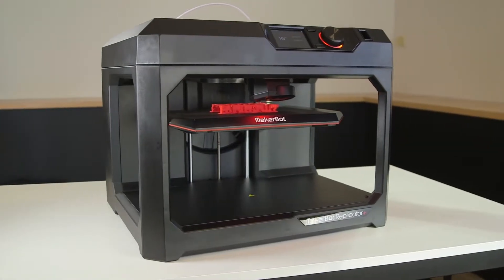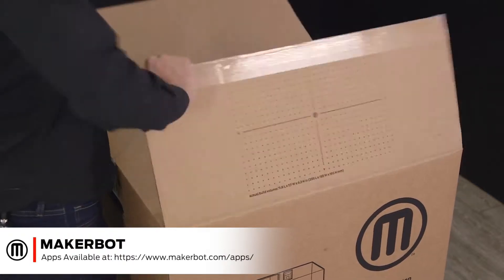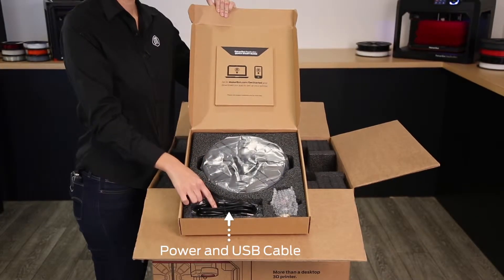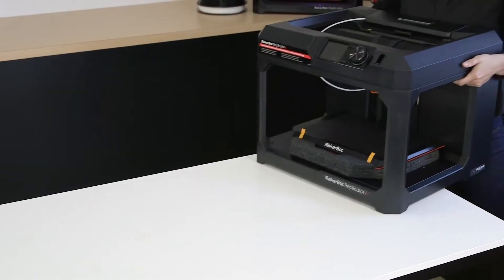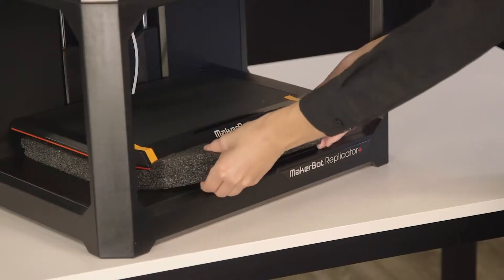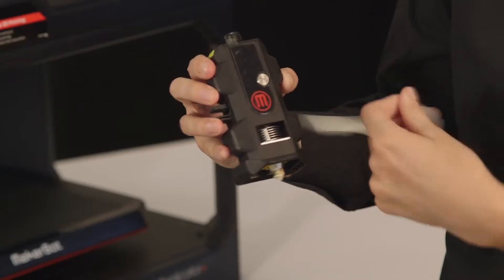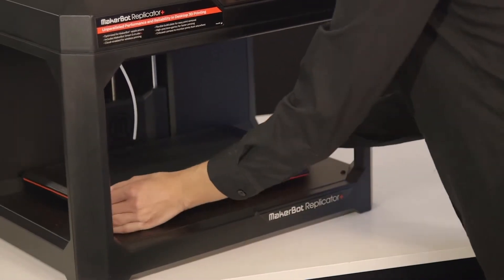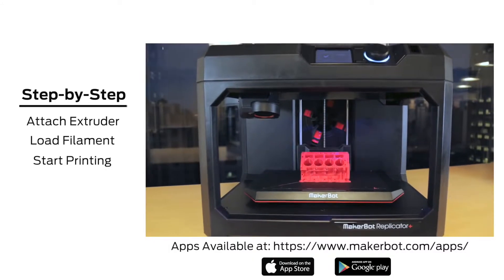More Expensive 3D Printers on Amazon - Industrial Range (2019)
Product links and Prices:

00:09 - MakerBot Replicator+ | PLA - $2799*

02:35 - Fusion3 F410 - $4874*

04:53 - UP BOX | ABS, PLA, ABS+ - $4307*

10:03 - Sindoh 3DWOX 2X Dual Nozzle | PLA, ABS, Flexible, PVA (nozzle required) - $3499*

13:10 - CREATABLE D3 | PLA, ABS - $9900*

* Product prices and availability may vary.